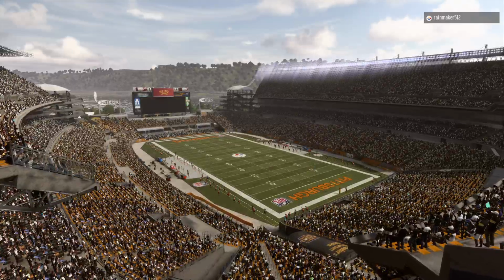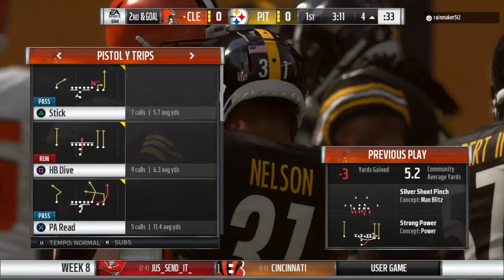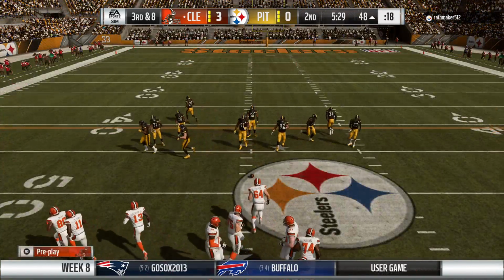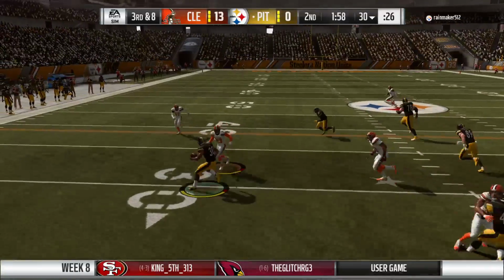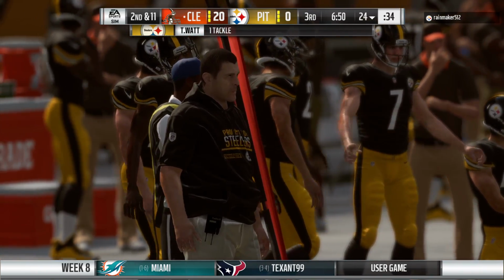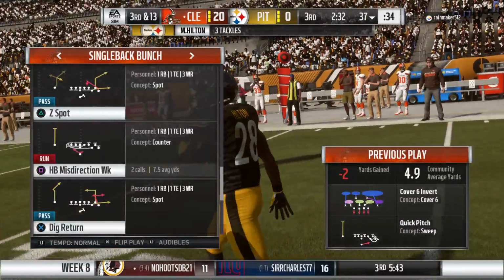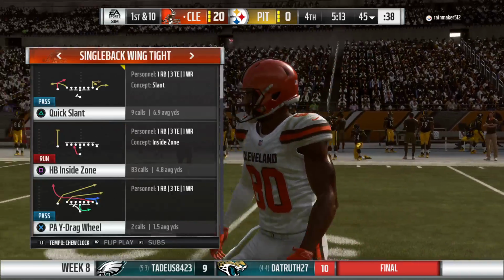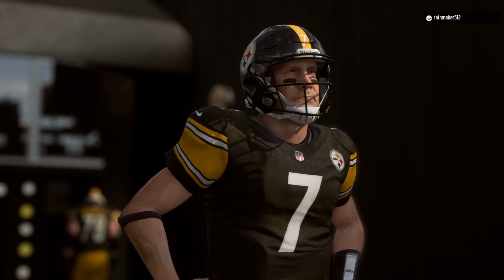LXG Madden Online Franchise: Cleveland Browns vs. Pittsburgh Steelers